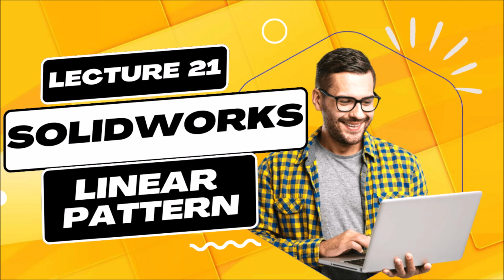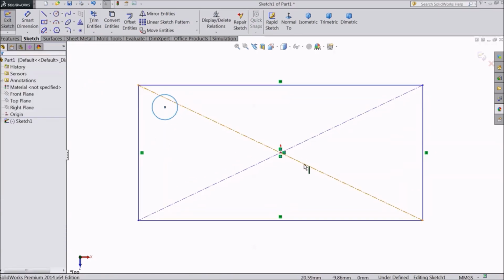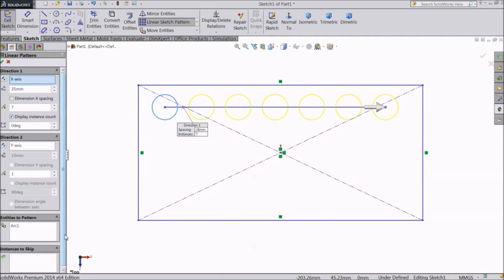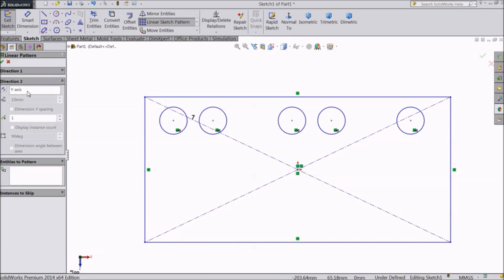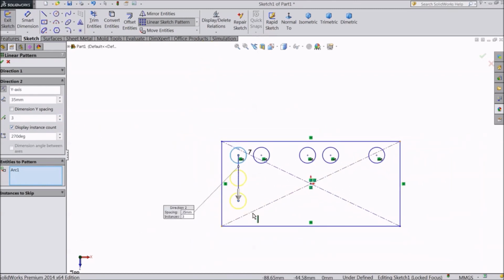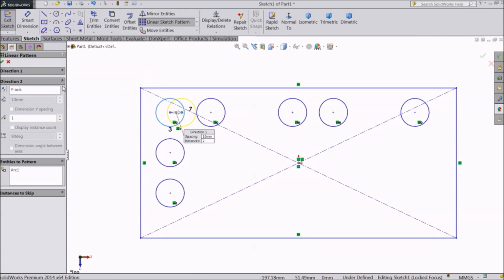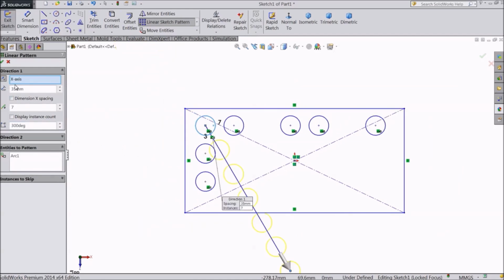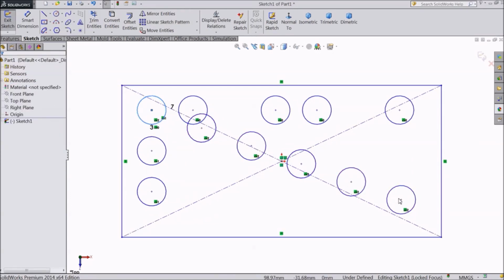Solidworks Basics- How to create a Linear Sketch Pattern in Solidworks